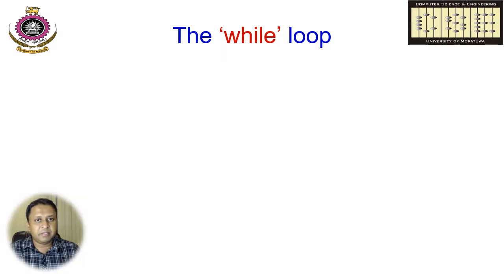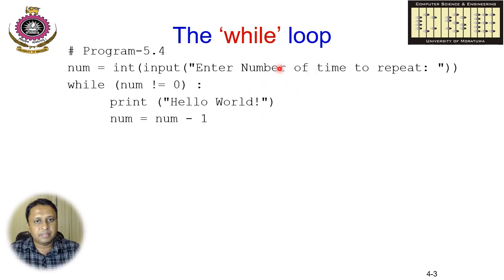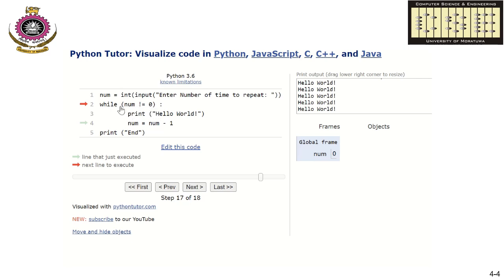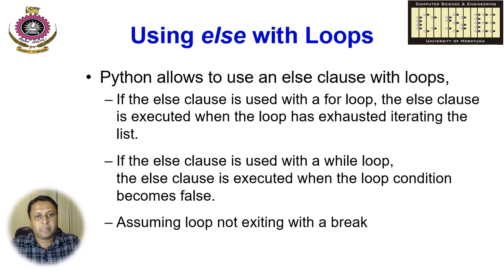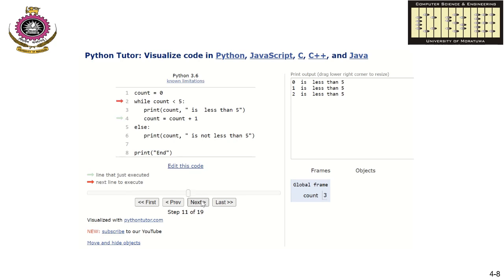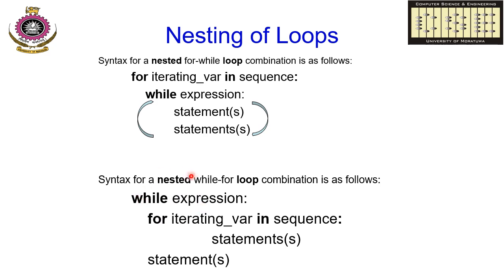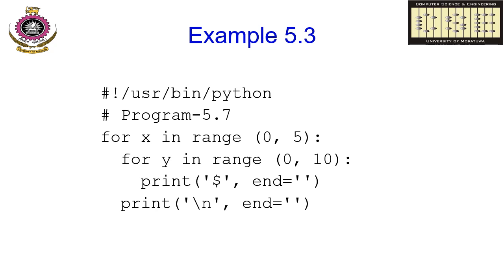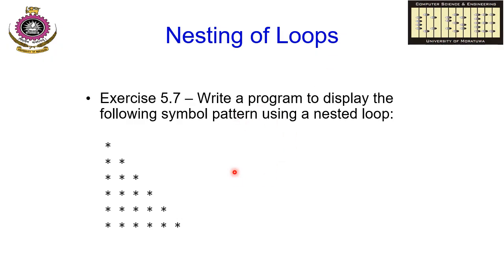While Loop in Python: Understanding Iteration and Control | Academic Tube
Learn all about the while loop in Python with this step-by-step guide on Academic Tube! This video explains how the while loop works, its syntax, and how it can be used to execute a block of code repeatedly as long as a specified condition is met. Discover examples of while loops in action, learn about potential pitfalls like infinite loops, and see practical applications that make your code more efficient and dynamic.